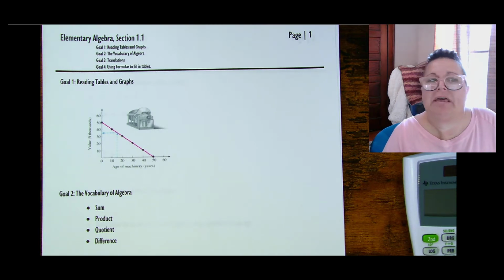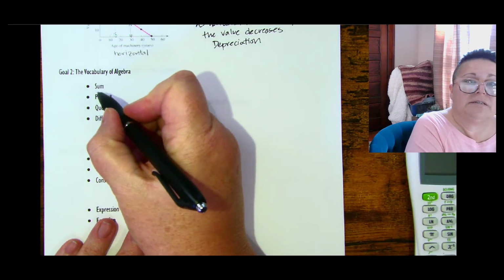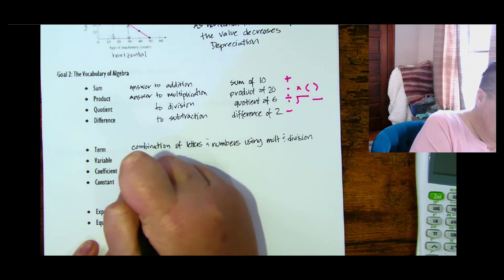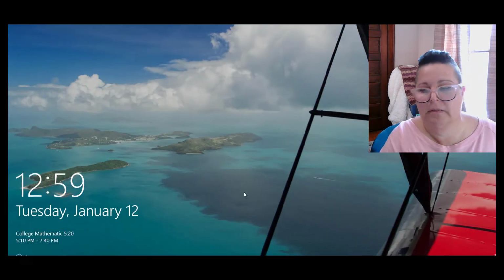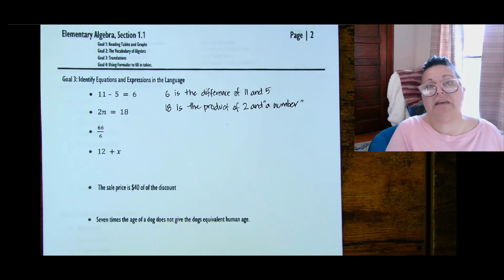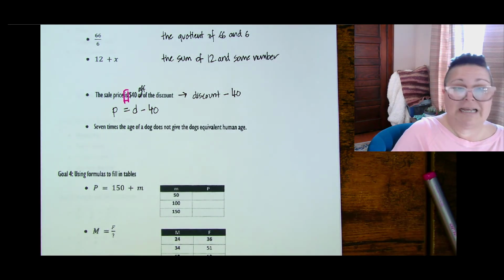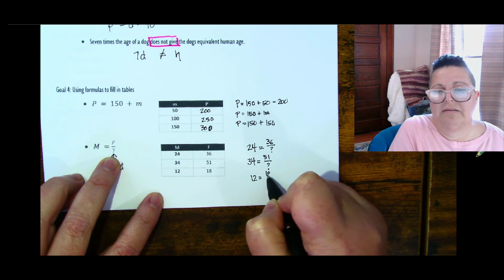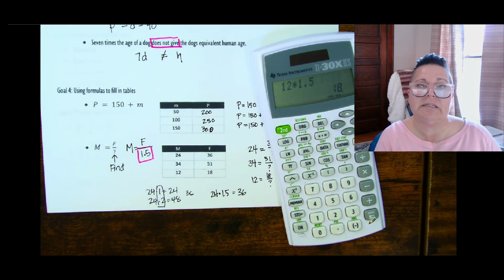Chapter 1 Section 1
Tussy - Elementary Algebra